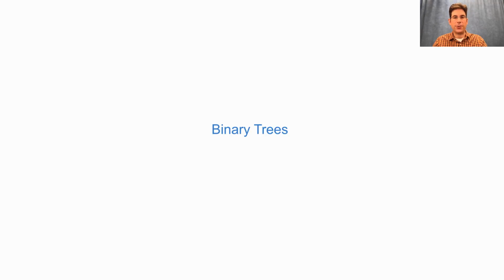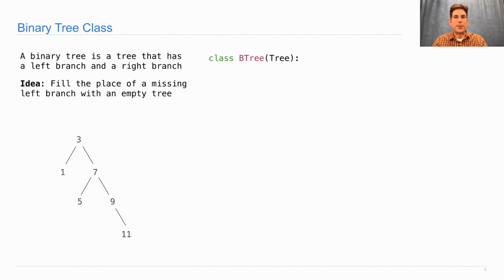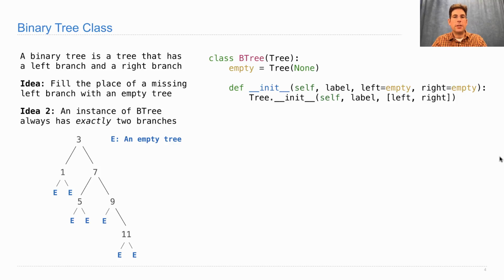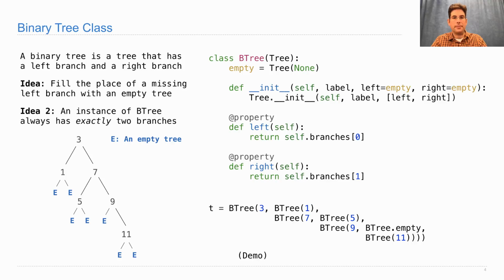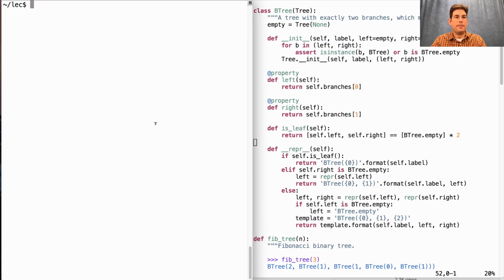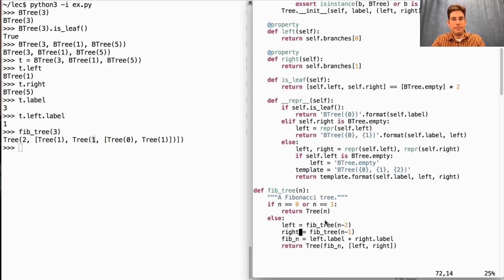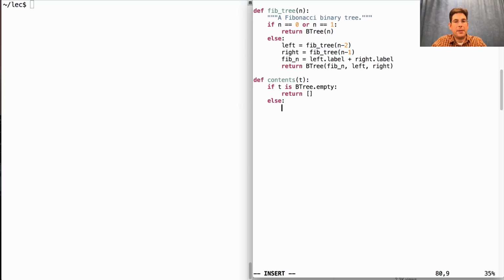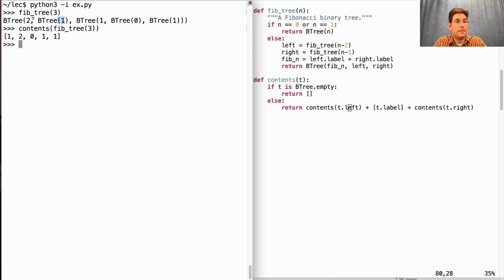61A Fall 2017 Lecture 21 Video 2